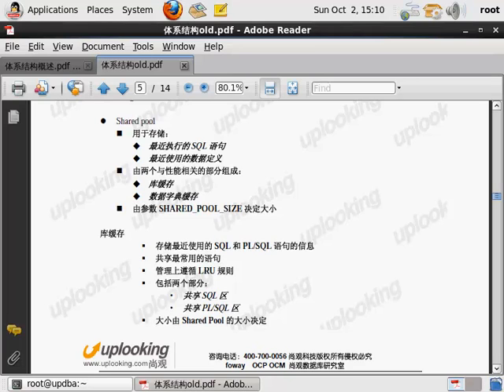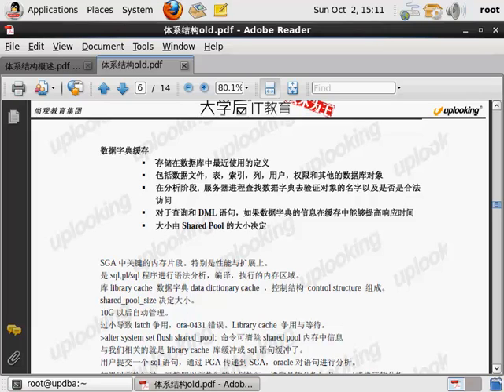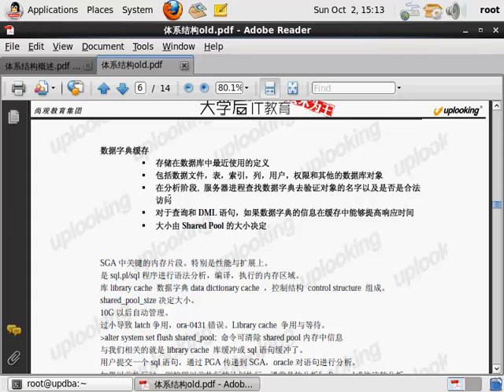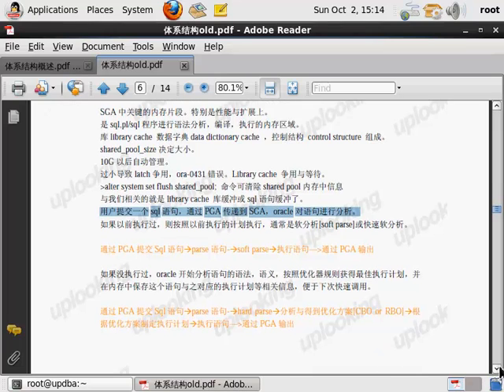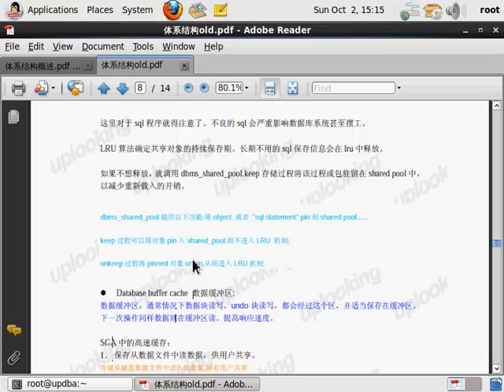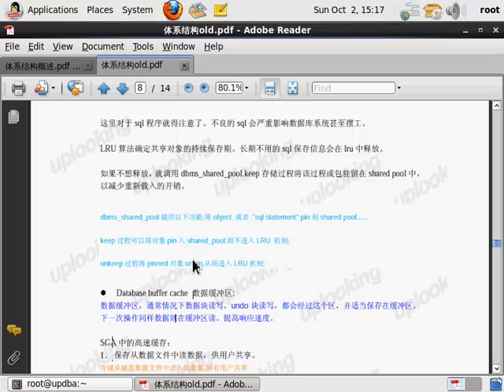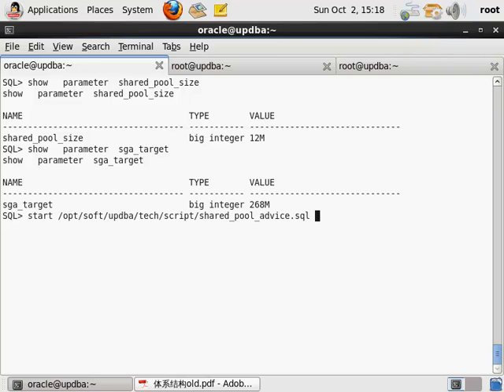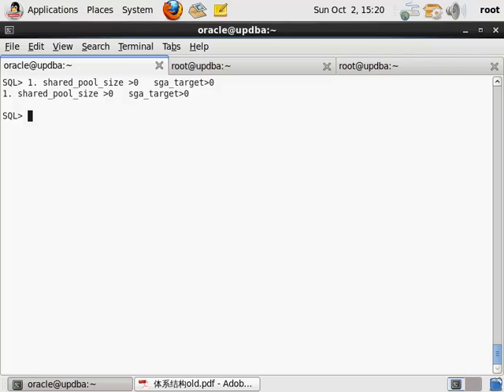oracle（ocp）视频教程15